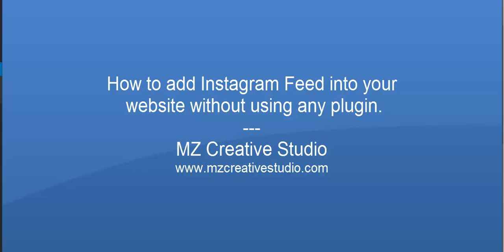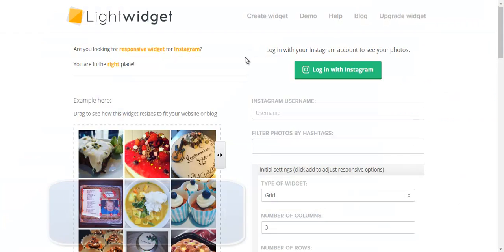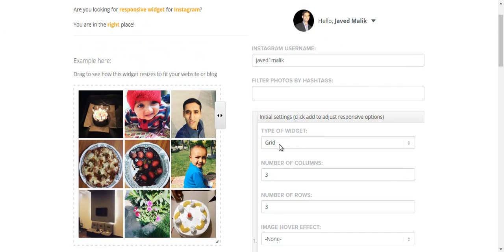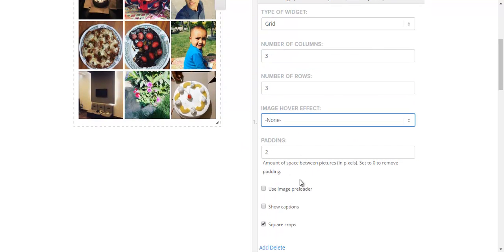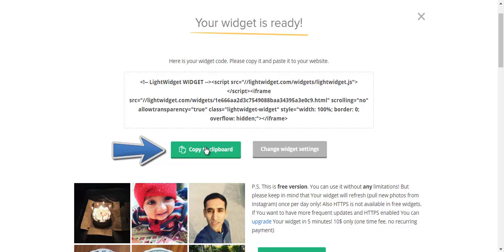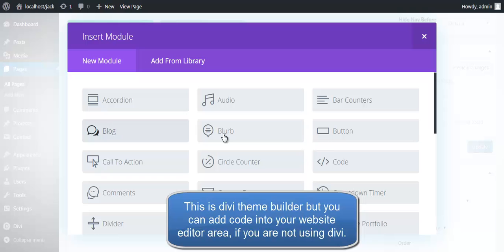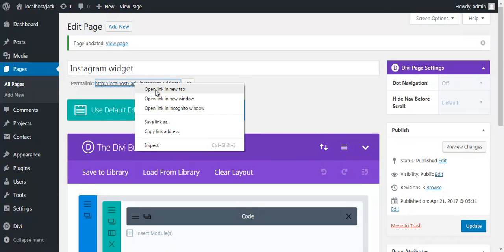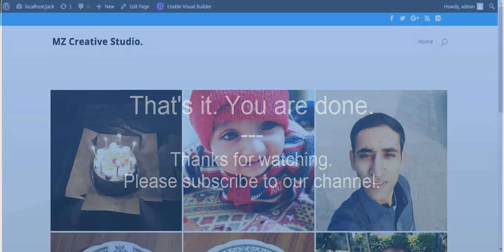How to add Instagram Feed into your website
In this tutorial, you will learn to add instagram feed into your website without using any plugin. Its very easy. Theme i am using is Divi Theme. Thanks